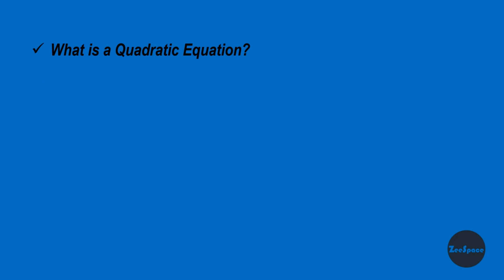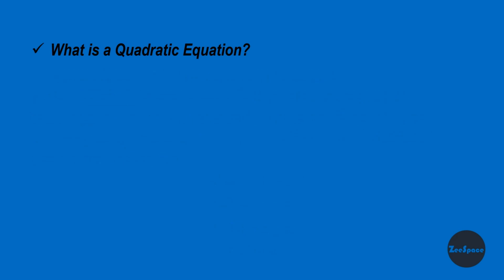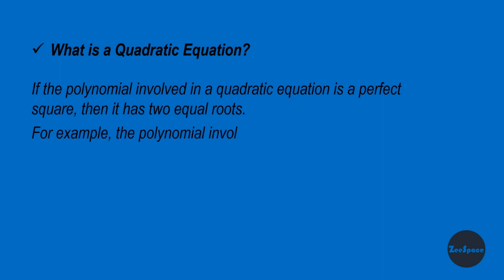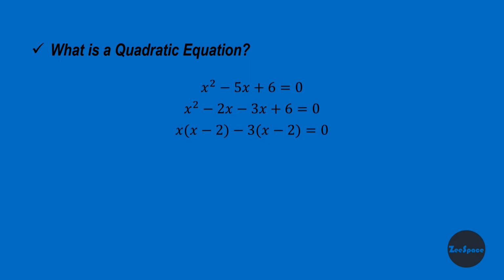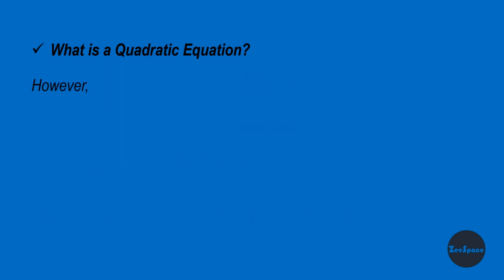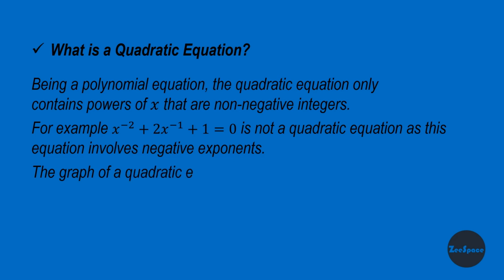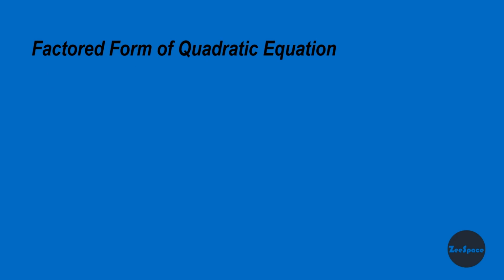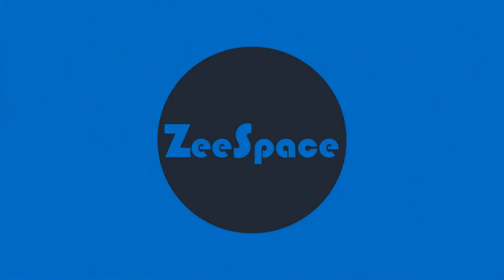What is Quadratic Equation? | Quadratic Equation and its Forms | By: Zahid Abbas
By watching this video, you can learn about the following learning outcomes;
1) What is Quadratic Equation?
2) What are its different forms?
3) Coefficients of Quadratic Equation